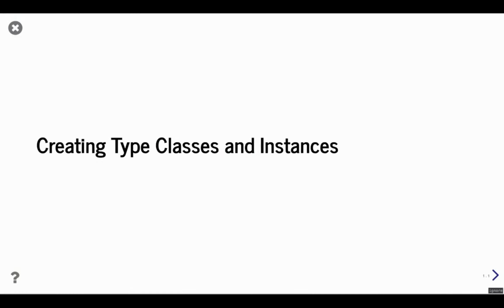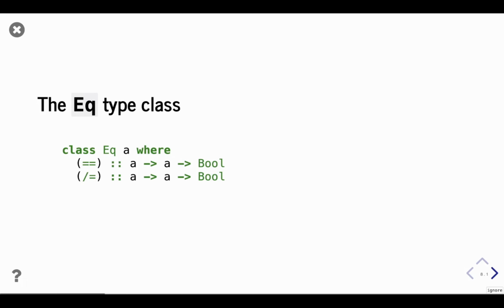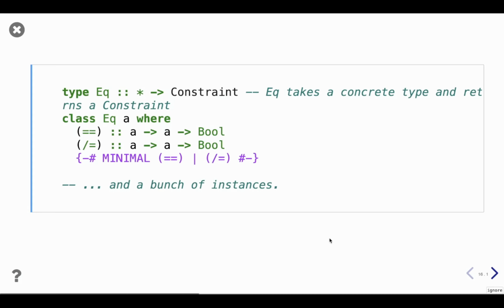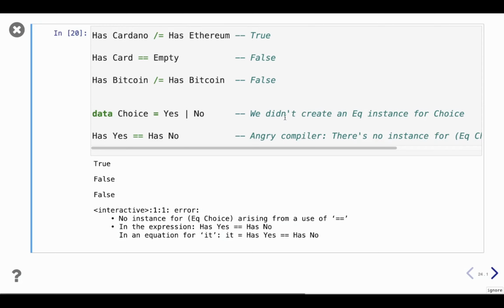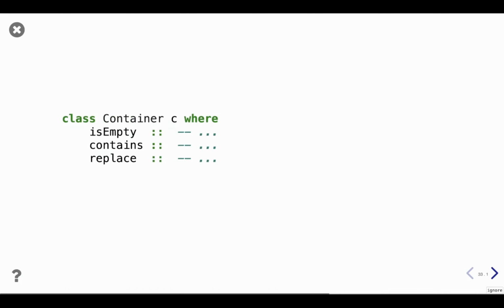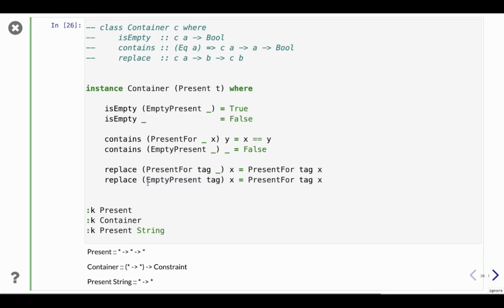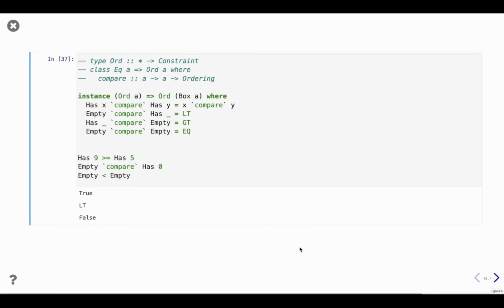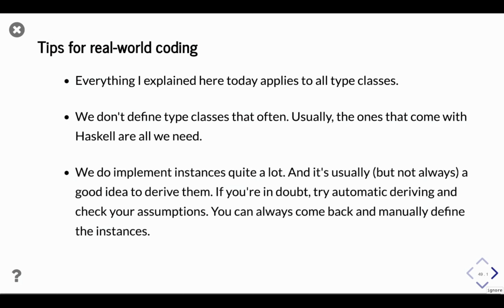Haskell Course - Lesson 10 - Creating Type Classes and Instances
Outline:
0:00 - Outline
1:07 - Overloading
4:49 - Steps to create Type Classes and Instances
6:02 - Defining the Eq Typ Class
8:24 - Defining an instance for the Eq Type Class
12:24 - Mutual Recursion and Minimal Complete Definition
18:10 - Defining an instance for a parameterized type
25:09 - The WeAccept Type Class
30:33 - The Container Type Class
44:18 - Subclassing with the Ord Type Class
49:50 - Deriving
52:40 - Deriving can go wrong
57:10 - Tips for real-world coding